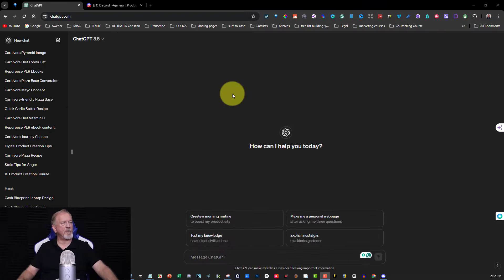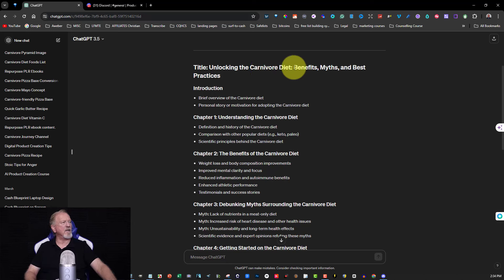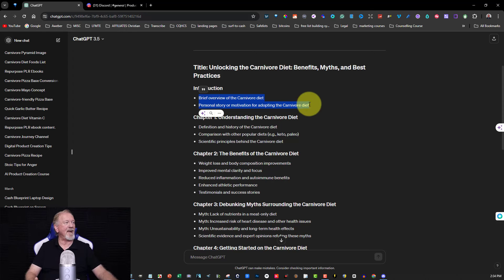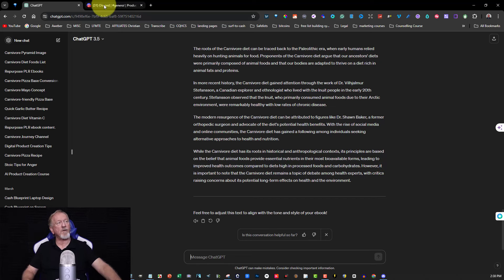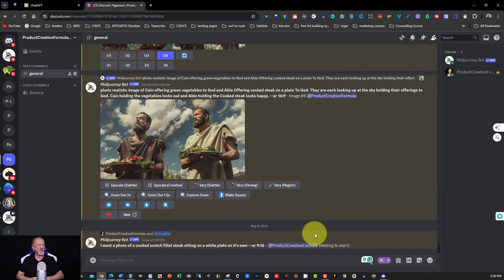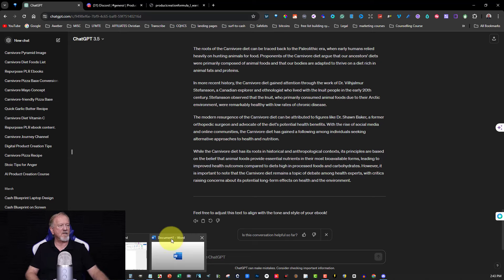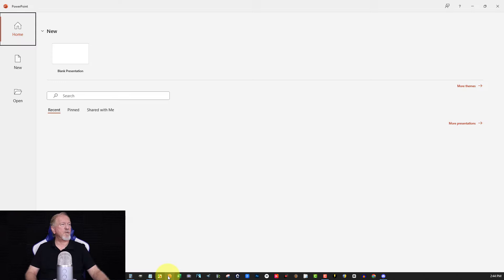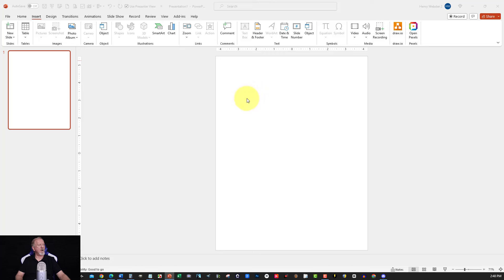Using AI To Make eBooks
In this video, we will be discussing Using AI To Make eBooks

“For all past, present, and future YouTube videos, the information provided on this channel is for educational and entertainment purposes only. The content on this channel is not intended to be a substitute for professional, financial, legal, or other advice.